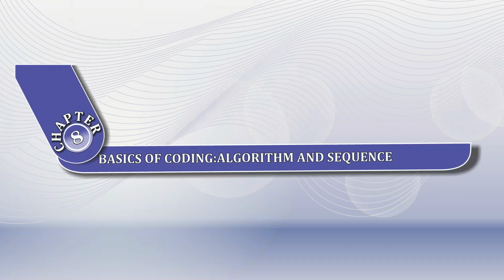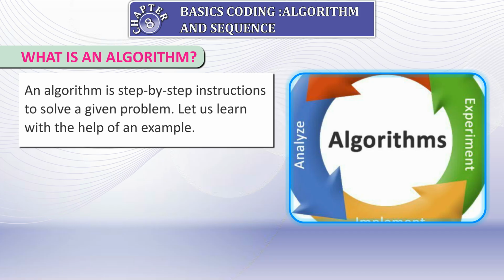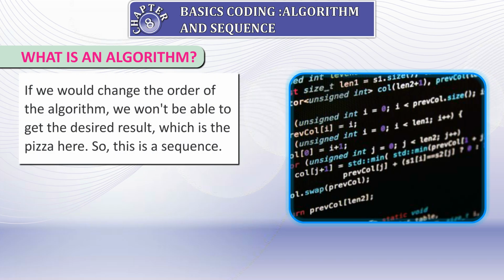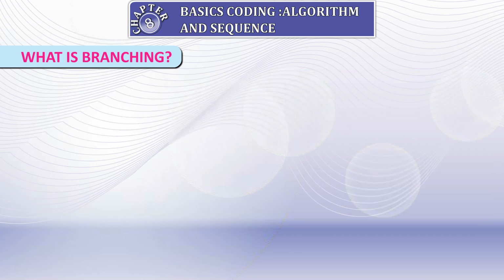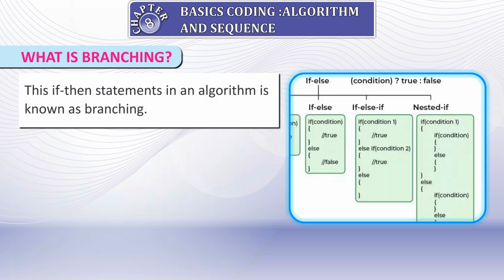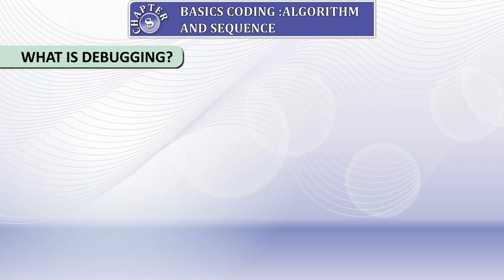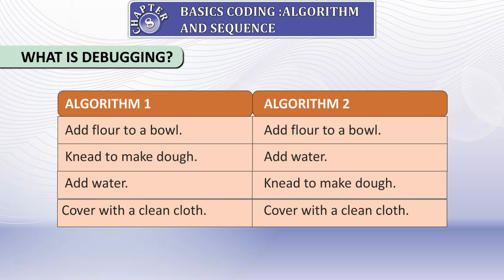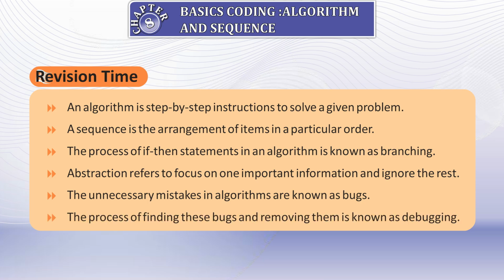Ch 8 | Learners Publications | computer Class 03 | Basics of coding | For children